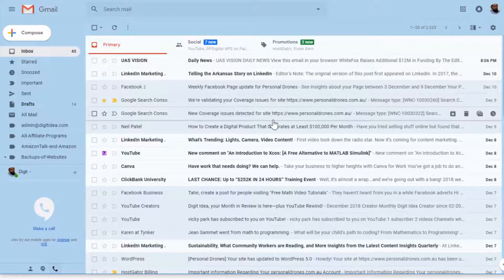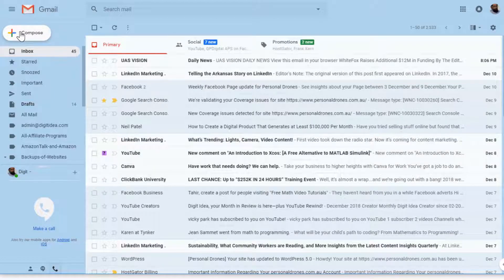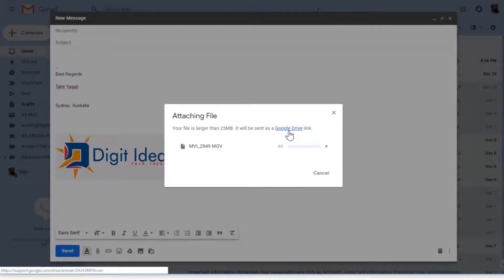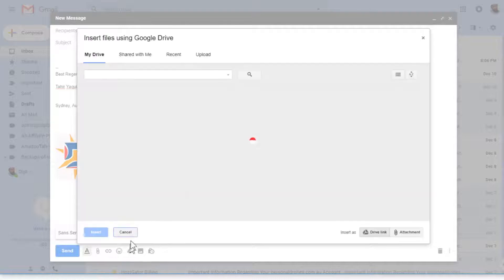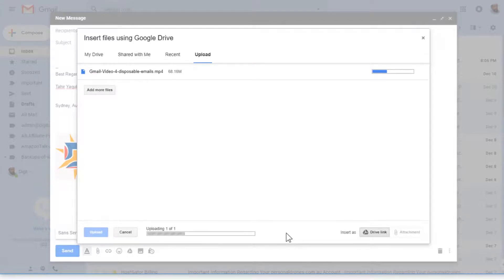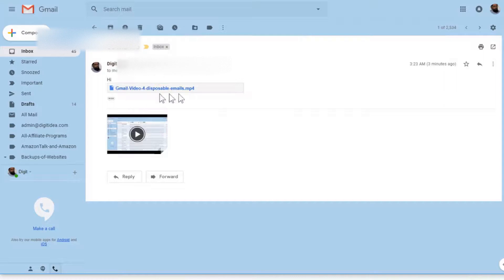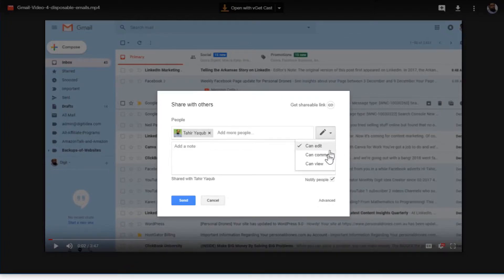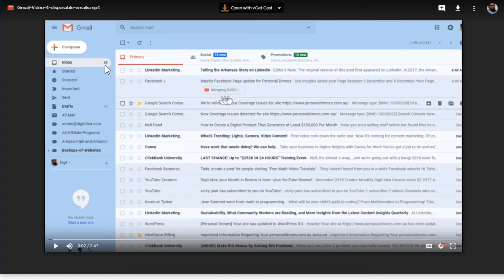Sending Large Files in Gmail and Google Drive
In this video, I will show you how to send large files using Gmail and Google drive.
With every Gmail account, you get a free Google drive account. You can store your valuable files in this Google drive with 15 GB of free storage. When you want to attach a file more than 25 MB in your Gmail, you get a message that the file is larger than 25 MB and will be send as a Google Drive link. The recipient of this file will get a link to your Google drive and will be able to access that file attachment greater than 25 MB.